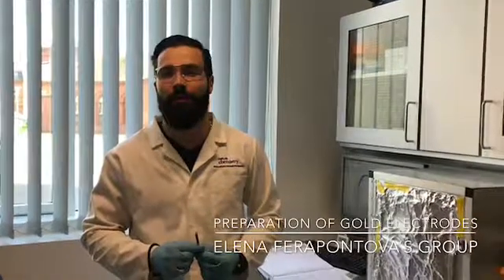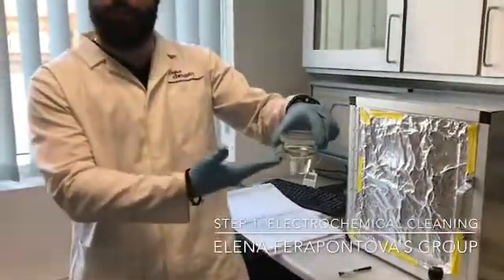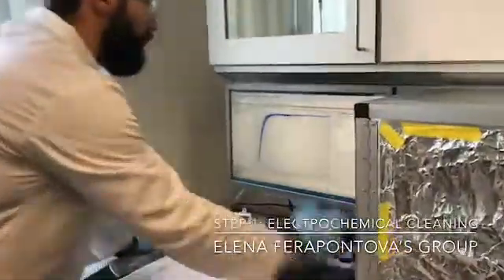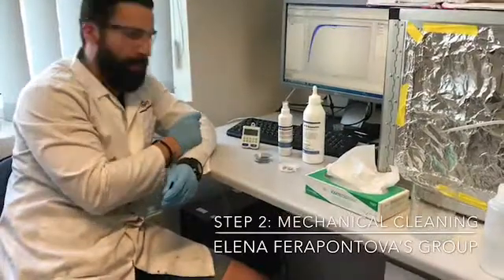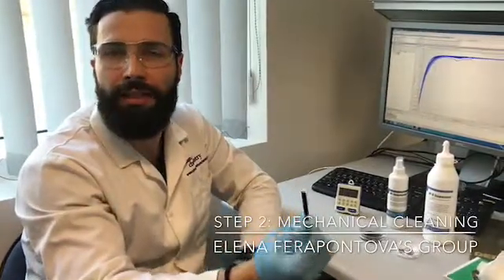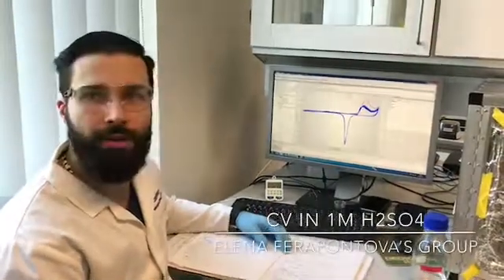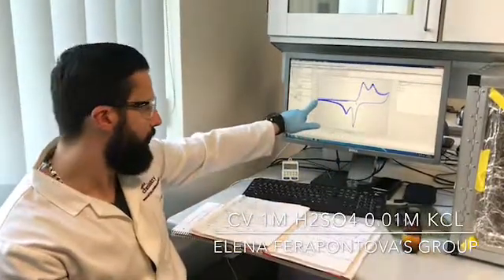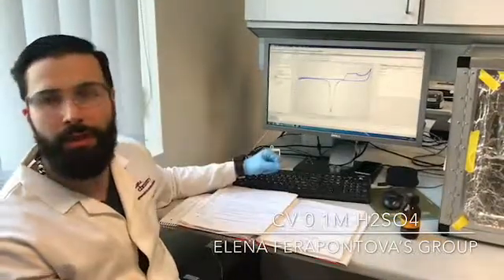How to clean gold electrodes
Dr Laszlo Kekedy-Nagy shows how to clean gold electrodes for immobilization of DNA. Elena Ferapontova’s group at iNano, Aarhus University